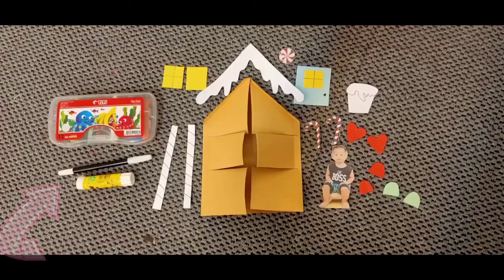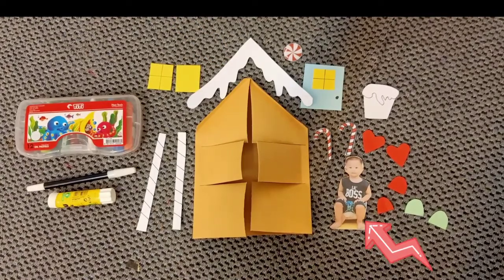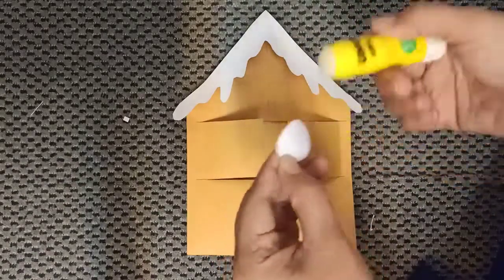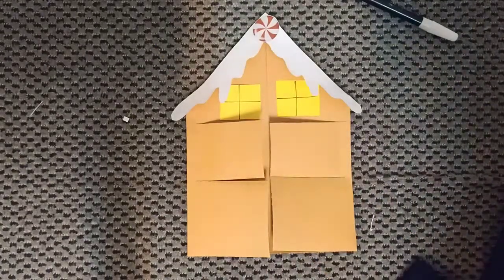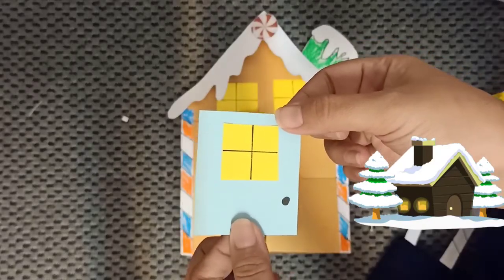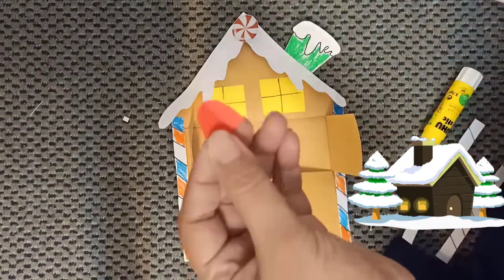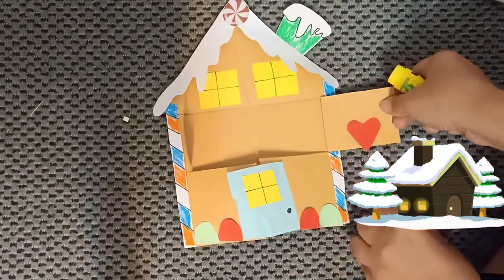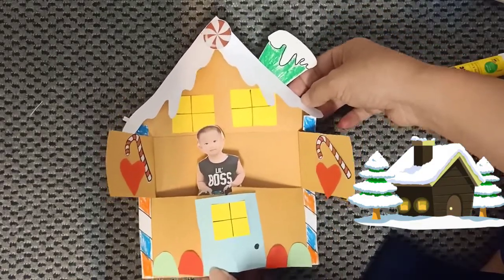art and craft about house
nursery level